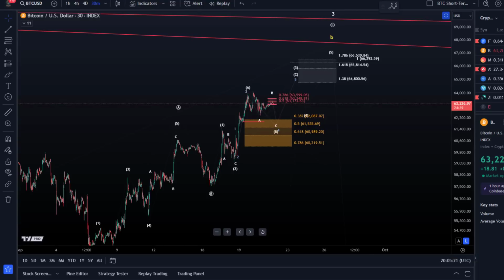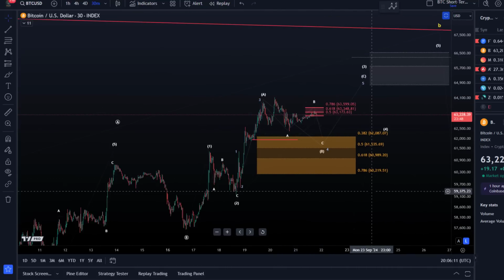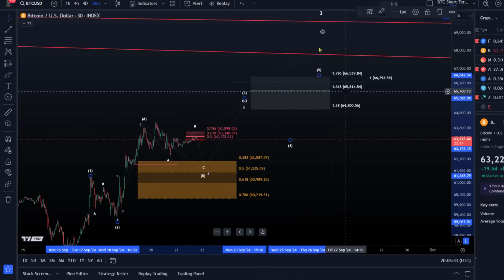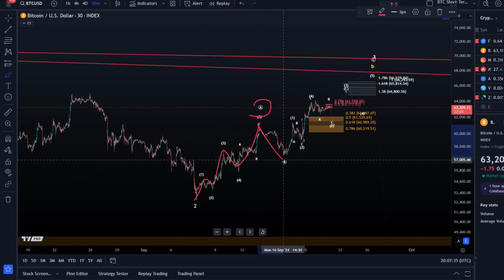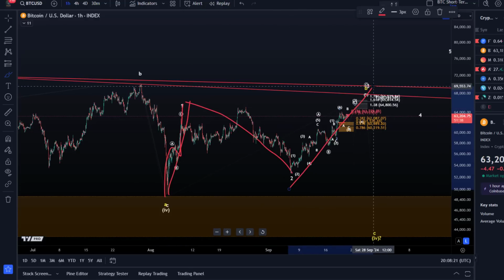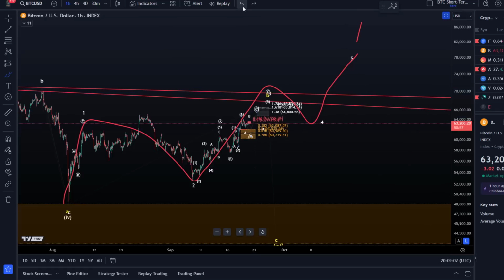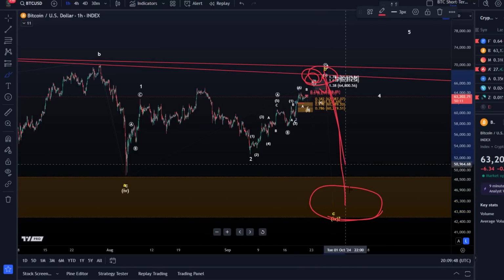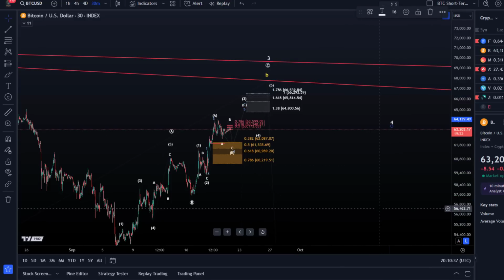Bitcoin Price Elliott Wave Price Update: Understanding the Bullish and Bearish BTC Scenarios